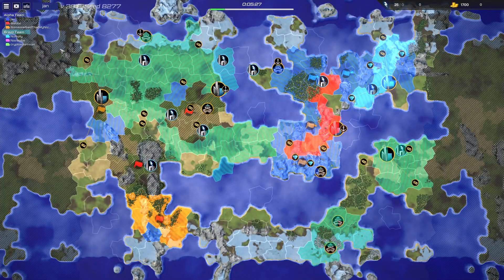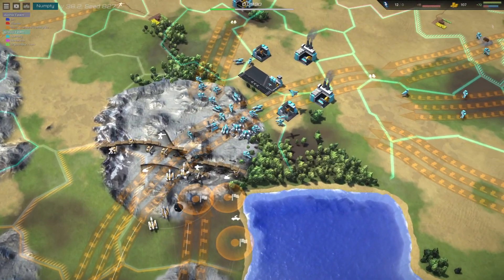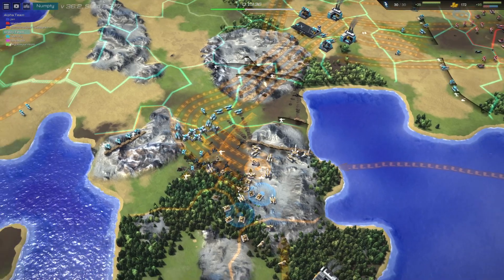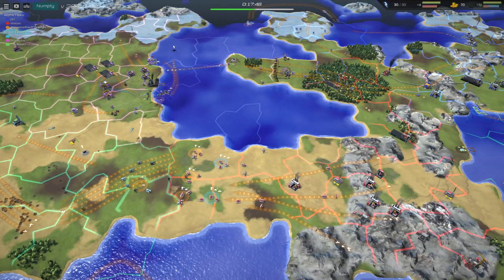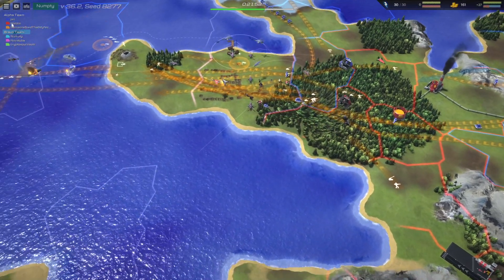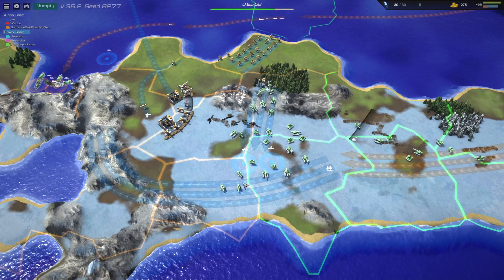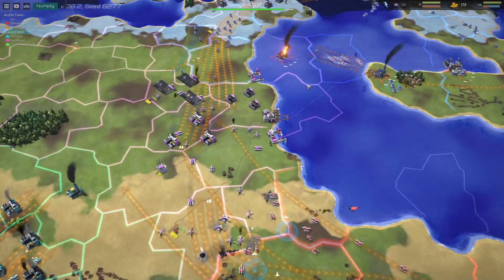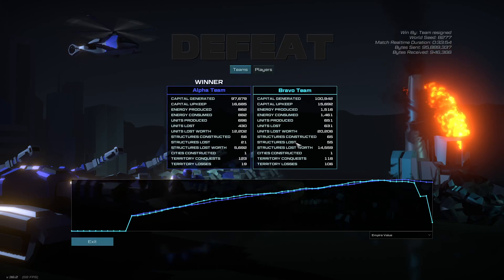Intense Chaos - I Like It! - 3 Vs 3 - Line War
My Links